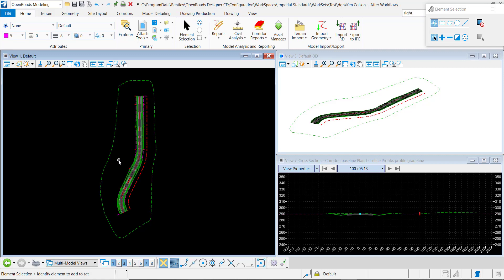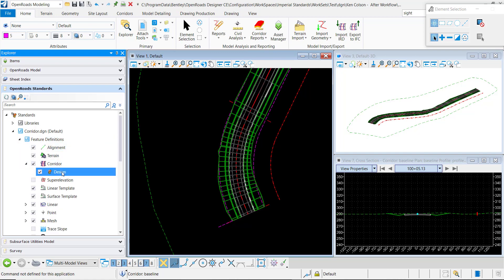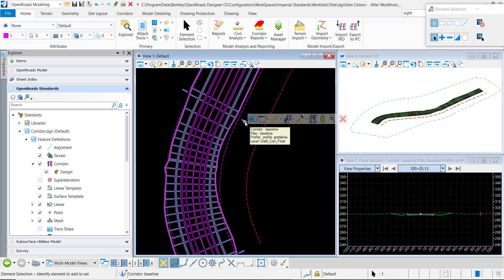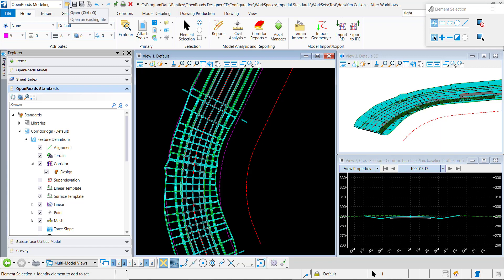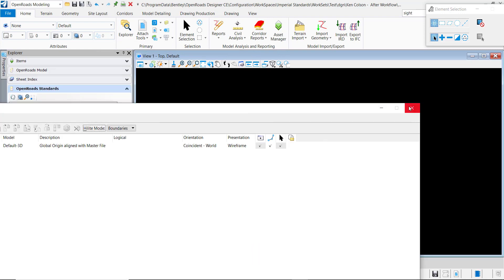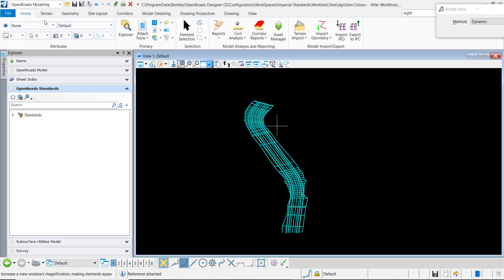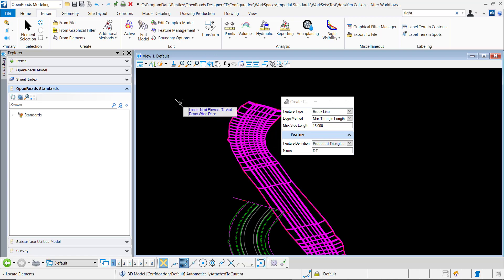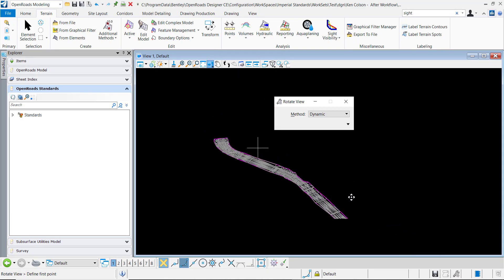Video: How to Create Terrain Model from Corridor Top Mesh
How to Create Terrain Model from Corridor Top Mesh in OpenRoads Designer